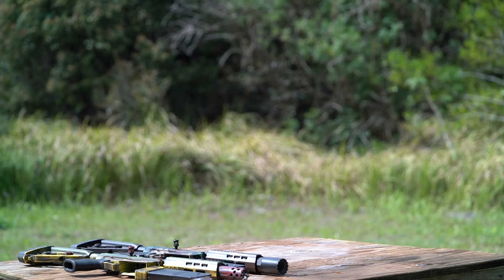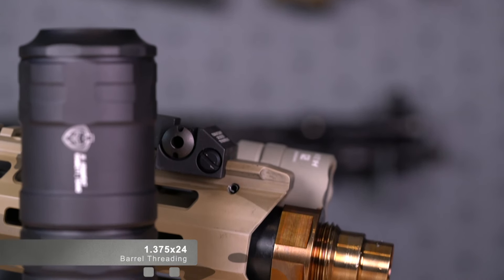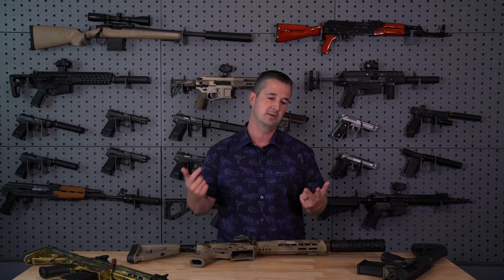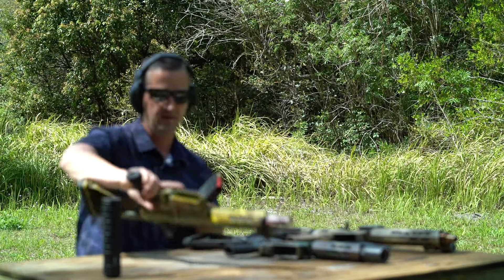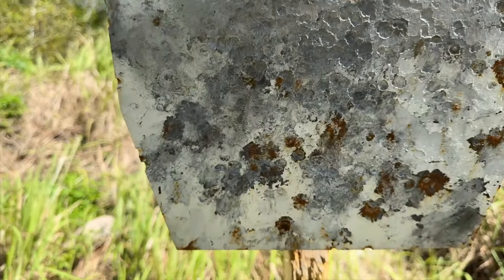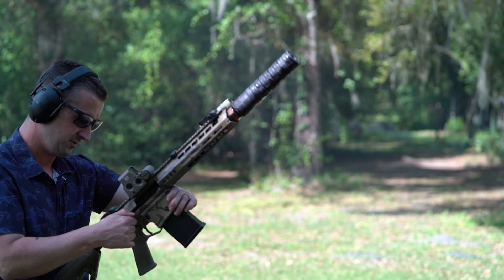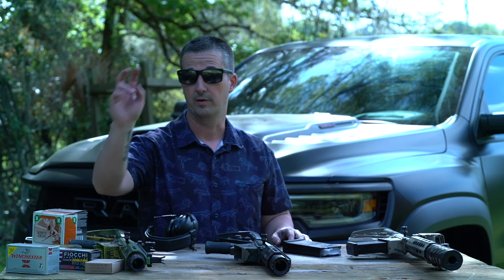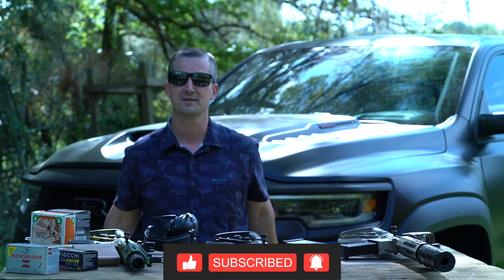Genesis Arms Gen12 Short Barrel Shotgun!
Find me a better home defense setup, I'll wait! Sit back and relax as we take a deep dive into the GEN12 from Genesis Arms!